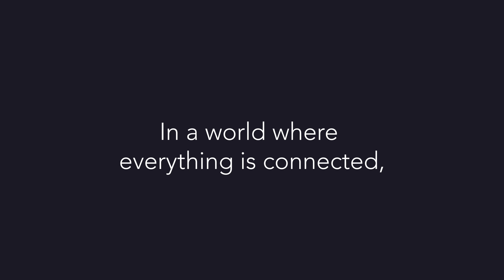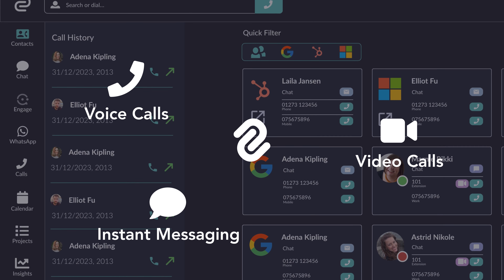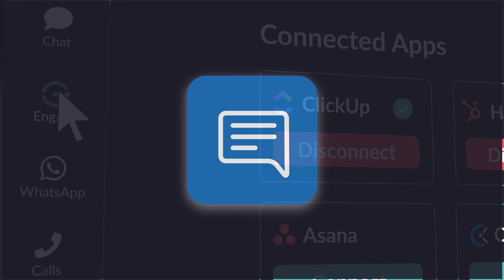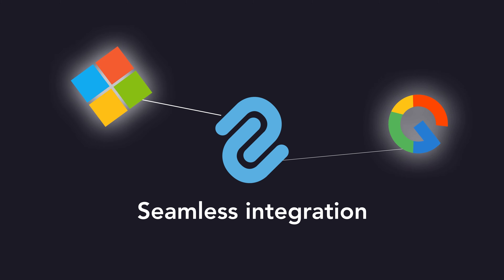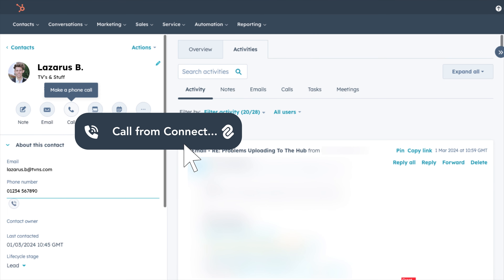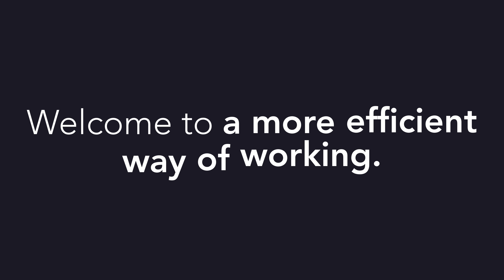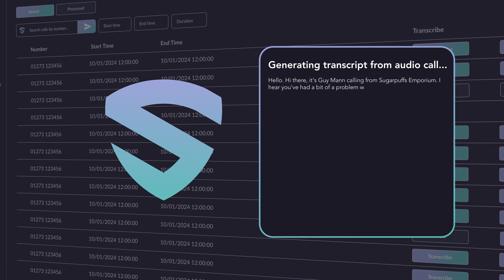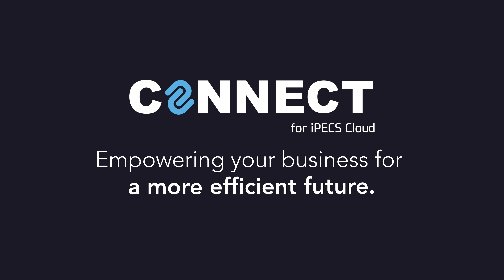CONNECT for iPECS Cloud | Animation Video